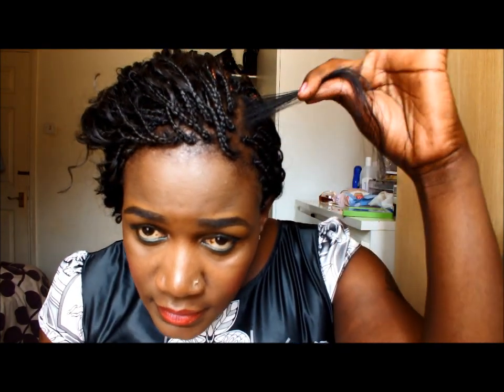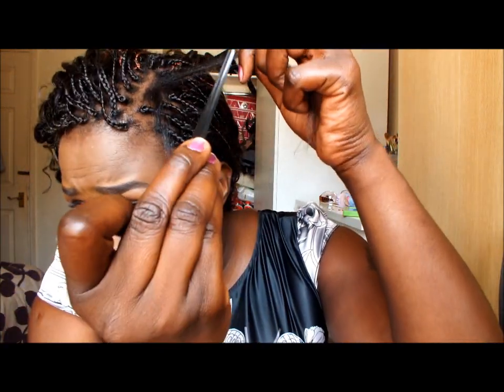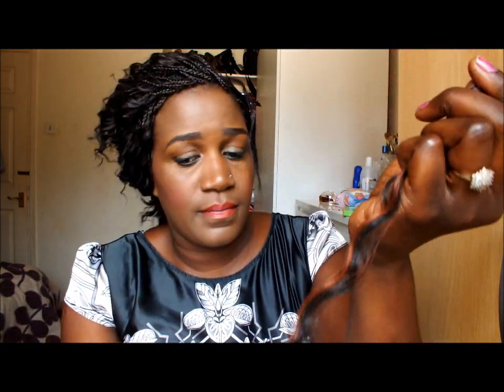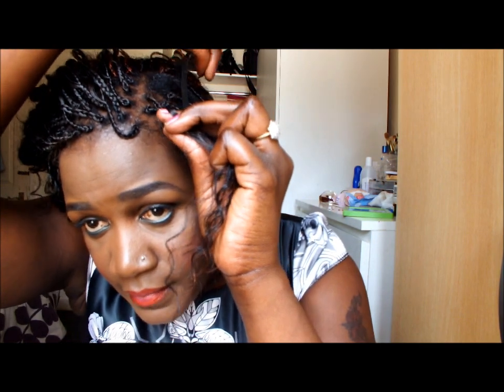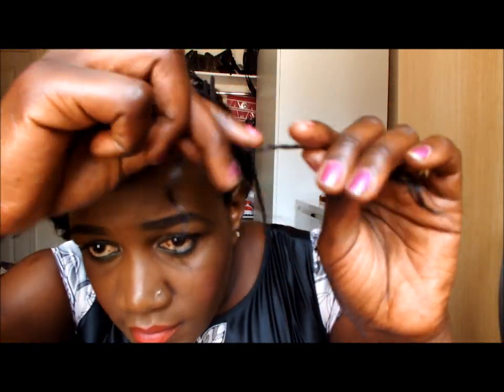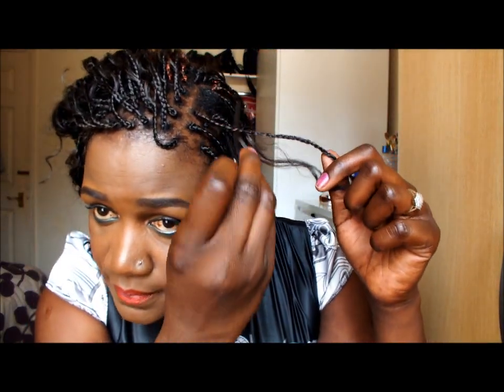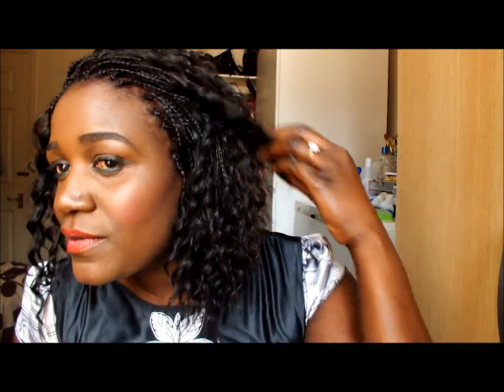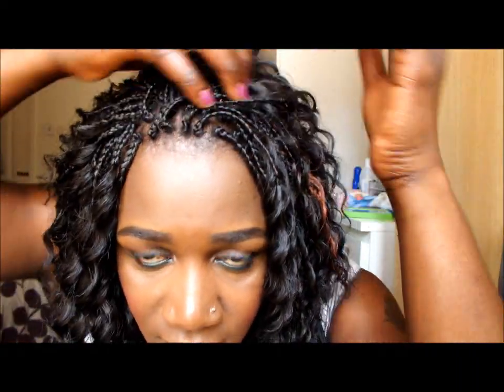Freetress Deep Twist Braids: Single Braids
Hi everyone am back with a hair tutorial, curly short braids as a protective style. Hope you will enjoy this tutorial.x

Hair used;
Freetress deep twist colour 1b and TP1B/350